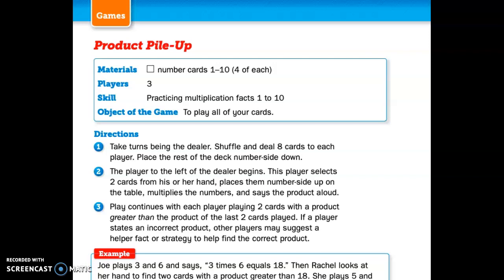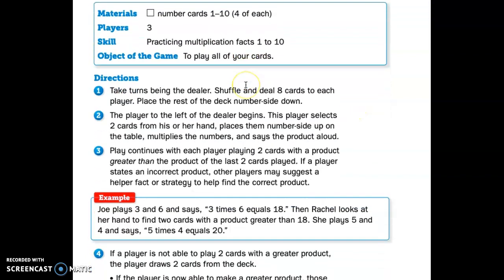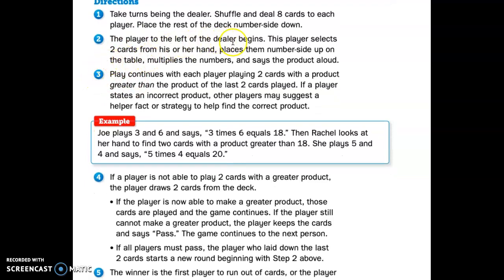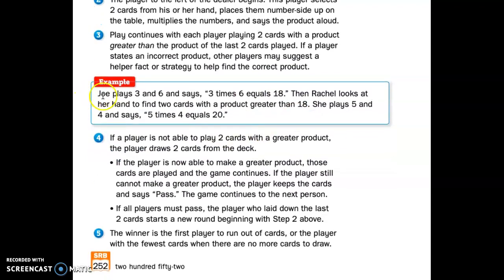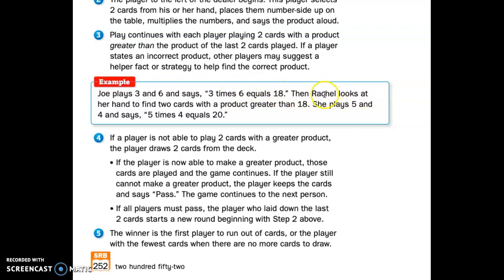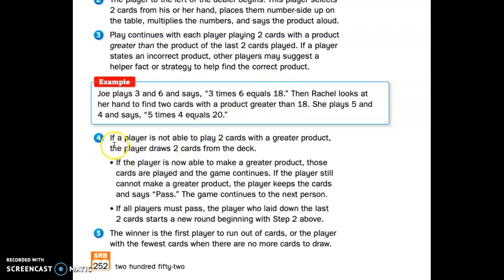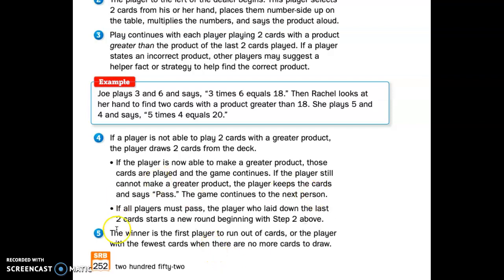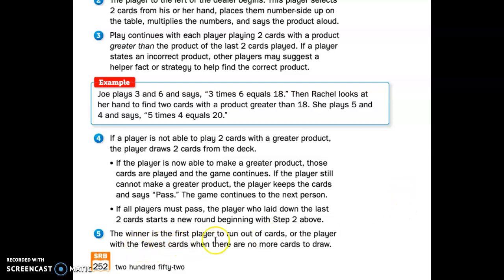9-1 Game Explaination